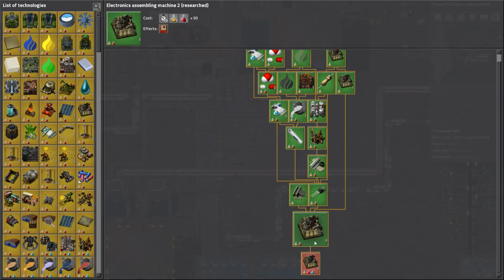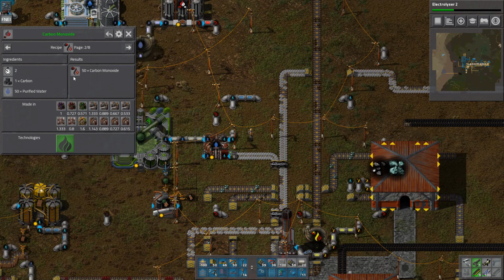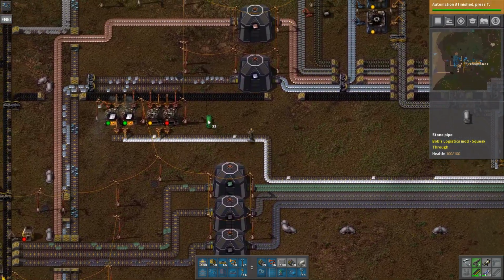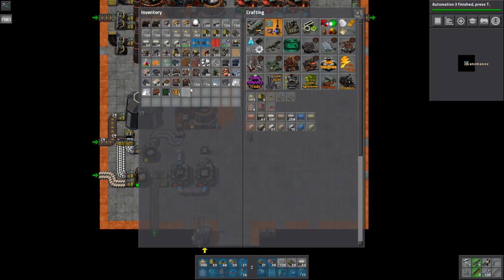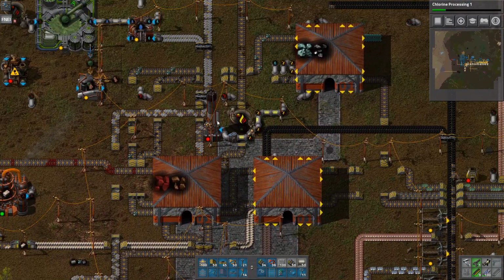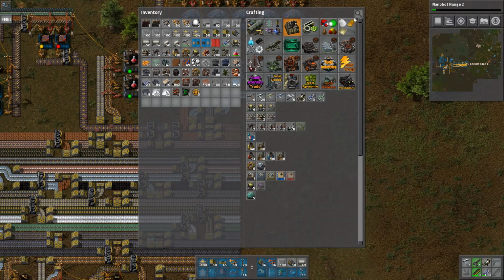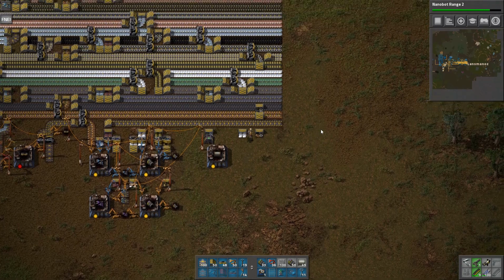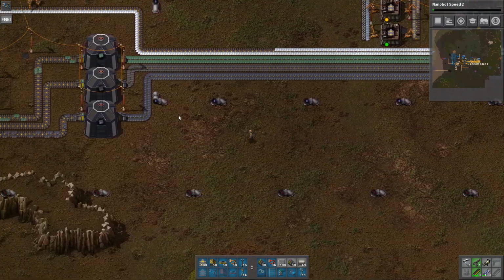Factorio Modded - Ep 11 - Engines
RELEASE DATE: 26 Feb, 2016
DEVELOPER: Wube Software LTD.
PUBLISHER: Wube Software LTD.

Mods Installed -  Angel's Addons - Ore Silos
   Angel's Bio Processing
   Angel's Refining
   Angel's Smelting
   Bob's Electronics
   Bob's Metals, Chemical and Intermediates
   Bob's Mining
   Bob's Modules
   Bob's Ores
   Bob's Power
   Bob's Tech
   Bob's Vehicle Equipment
   Bob's Warfare
   FNEI
   Factorissimo2
   ModConfig: Yuoki + Angel's + Bobs
   YIR - Americans
   YIR - Uranium Power Trains
   YIR - Yuoki-Industries-Railroads
   Yuoki Industries
   Yuoki Industries - Engines (Addon)